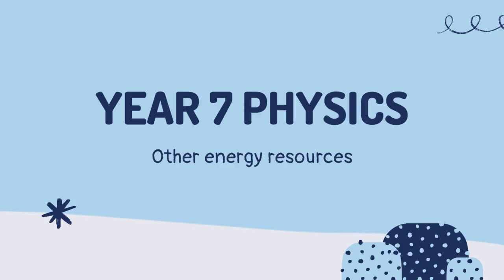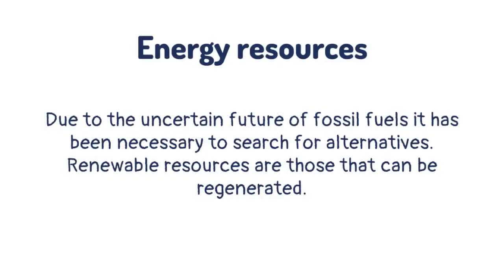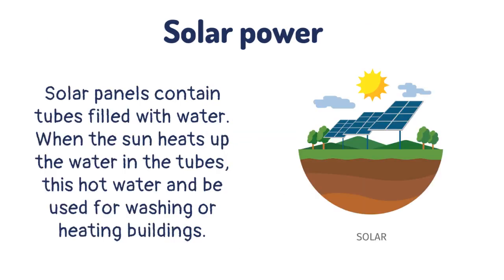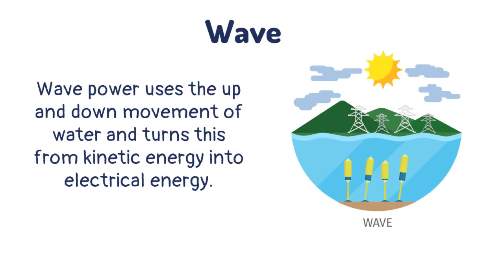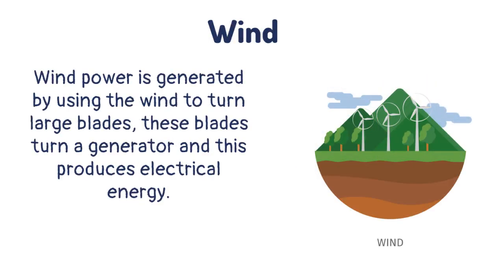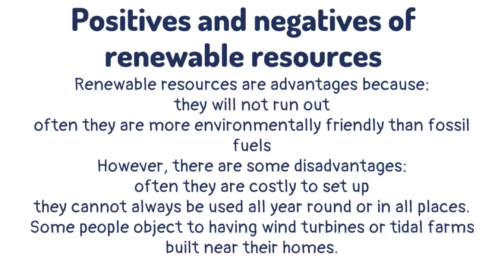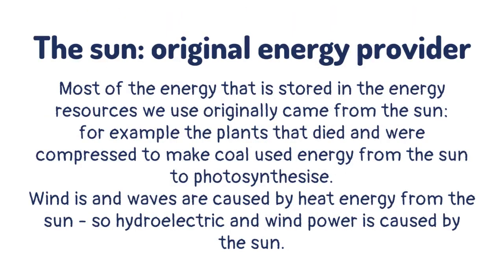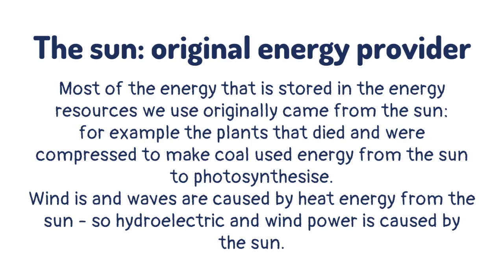Energy resources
Learn about renewable and non renewable resources and the pros and cons of each in this lesson that covers what you need to know in year 7.